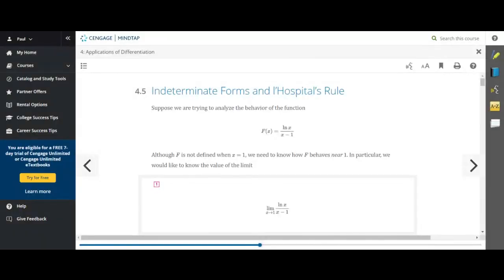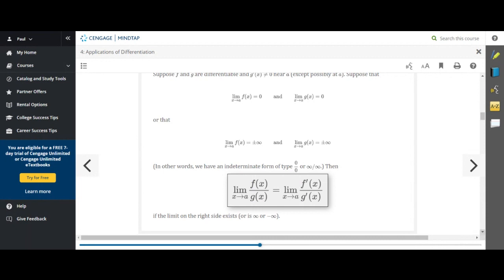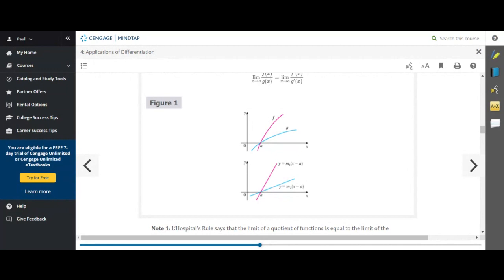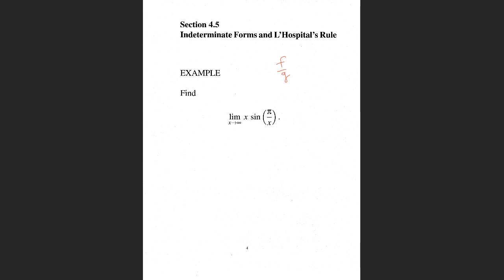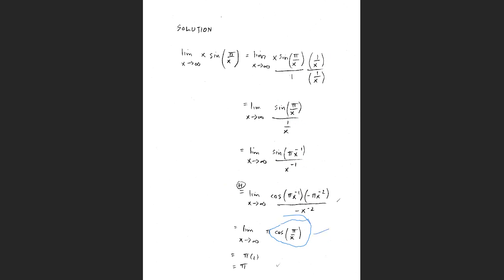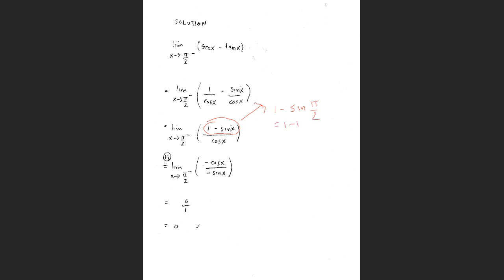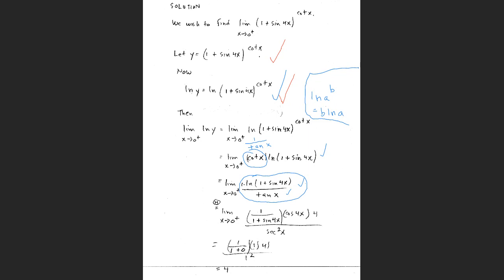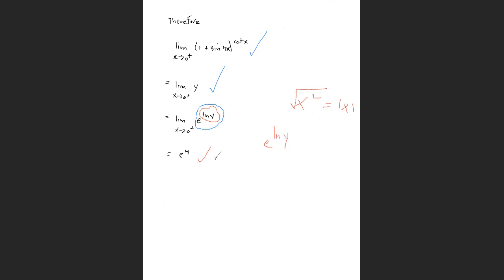MATH 182 CRN 40195 Section 4 5 Examples' Summer 2021